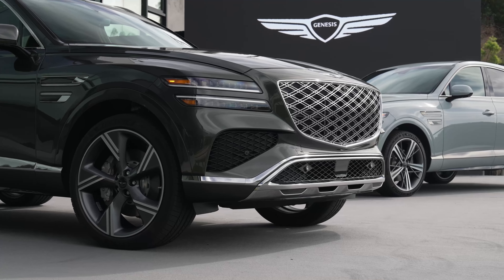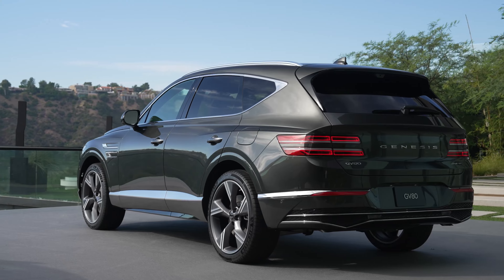2025 Genesis GV80 SUV & Coupe.. Level Up?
Here is everything you need to know about the 2025 Genesis GV80 SUV & SUV Coupe. The Coupe is all-new but the SUV has been refreshed to have subtle exterior updates and interior changes.

Save on a new car with AutoCompanion & Save On The Broker Fee With This Link: